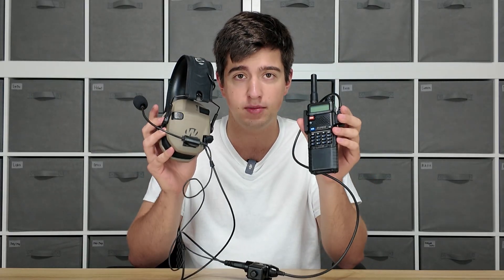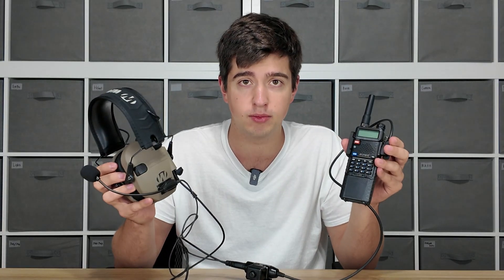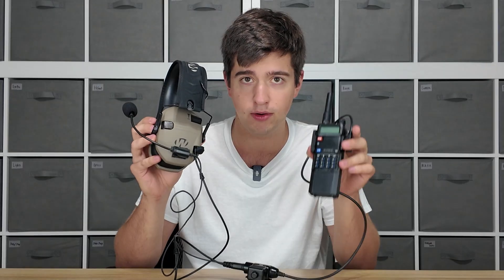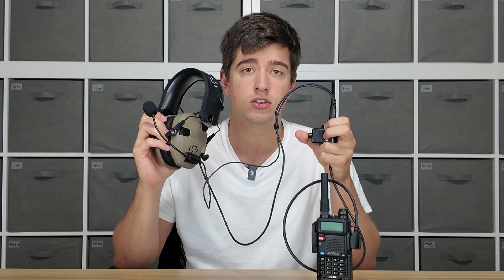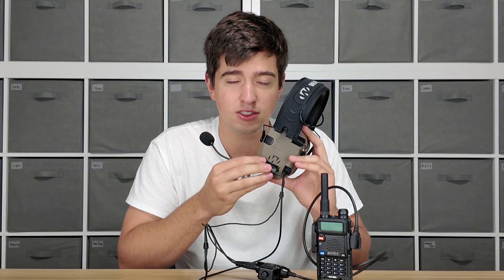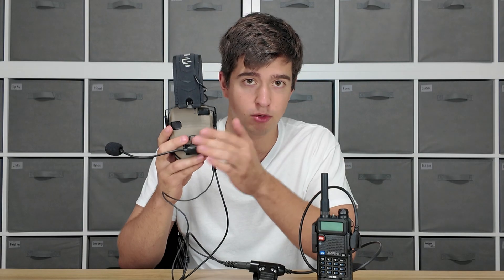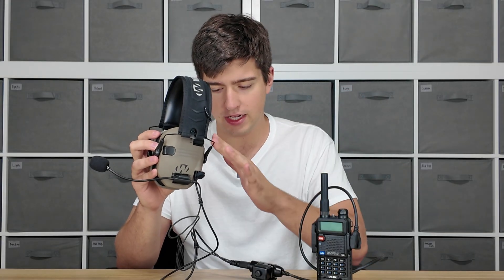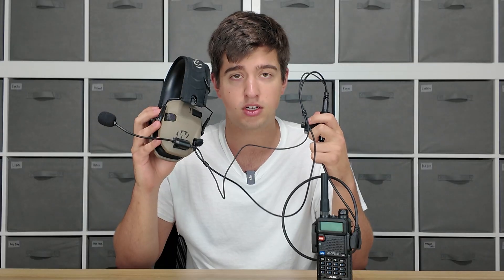Basic Comms Setup for UV5R Radio with Mic and PTT